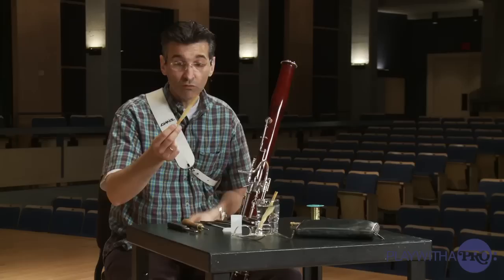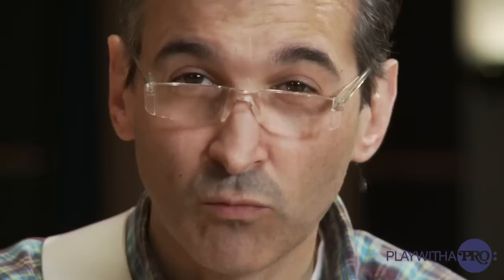Bassoon lessons with Gustavo Núñez, Making a bassoon reed.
In this preview you can watch Principal Bassoonist of The Royal Concertgebouw Orchestra Gustavo Núñez make a bassoon reed from scratch. Like us at Facebook to get latest updates